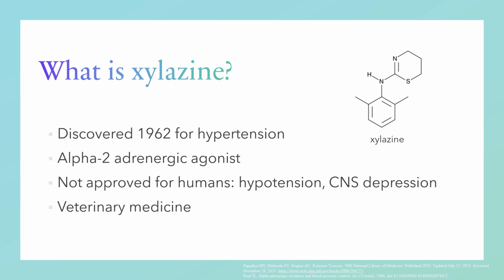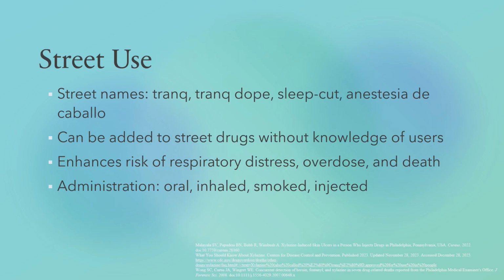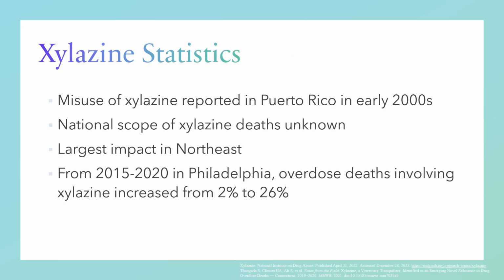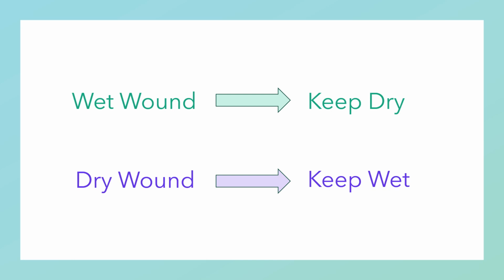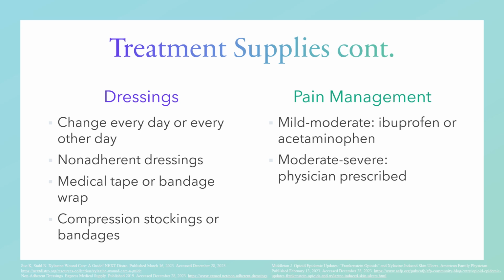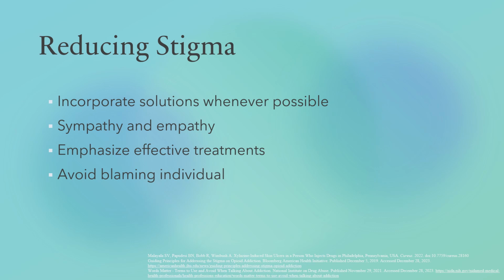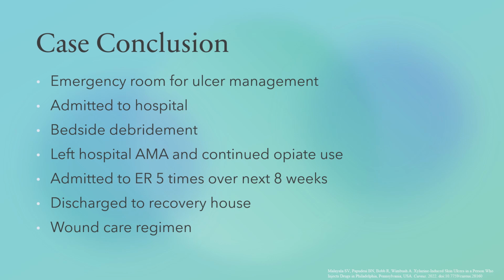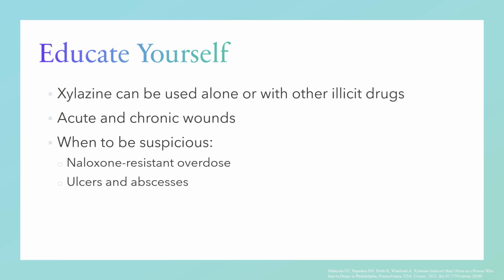Xylazine and Wound Care Education 2024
This video is part of a service-learning project that focuses on xylazine, xylazine-induced wounds, and how to treat them. Professional healthcare is preferred over self-treatment in most cases and should always be suggested. This video simply offers a way for healthcare personnel in the outpatient setting to educate and assist patients who do not want to go to a professional healthcare setting.

Please use this video to educate yourself and others to improve the health of those around you.